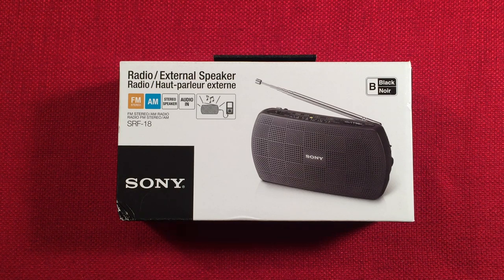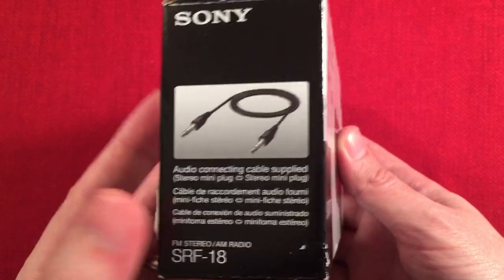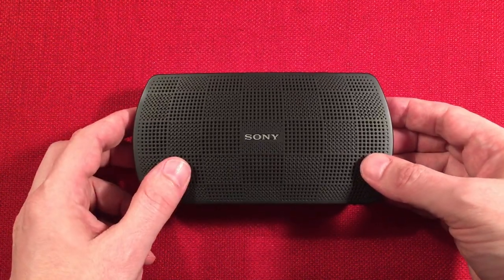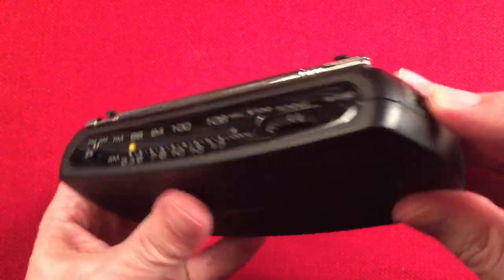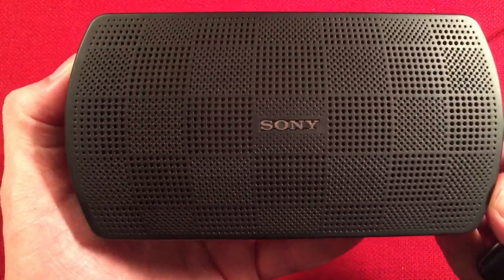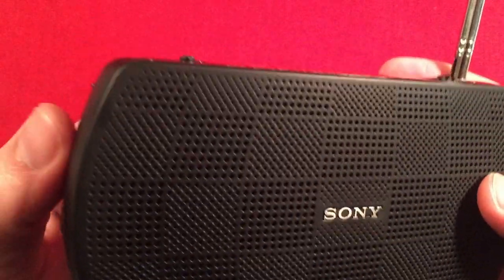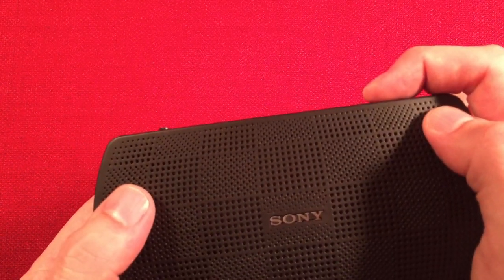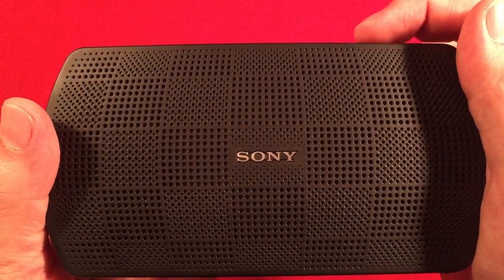Nothing Sweeter! Sony SRF-18 AM FM Stereo Radio Review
I can't stop smiling :) this radio is that good!  Buy one and join the "be happy" clubhouse.

Hap-Hap-Happy!  this radio is so fine.  I'm totally biased in my opinion for your information.  Sony fanboy forever.

Features I like about this radio:
FM Stereo. through headphones...through it's own dual speakers.
Audio in...plays back in stereo!
AM Reception is fantastic, will do a band scan in the future.
Audio out.
It's a Sony.
Nice analog controls...so easy to tune.
Headphone port is clear with no noise at low levels..sweet!
Overall look, its so sleek.
Audio quality is great for small speakers..I'm not into bass..it's perfect for me.

Features that could be added or improved on:
LED power indicator.  Important.
Dial on front instead of top.

If you have some extra cash to drop, buy this radio now and enjoy some sweet tunes!  Its so good.  Really, pass up all those smaller portables, even the 306...this radio will make you smile...I'm still smiling :)

Arnold Alt
MaryAnn A
Rita B